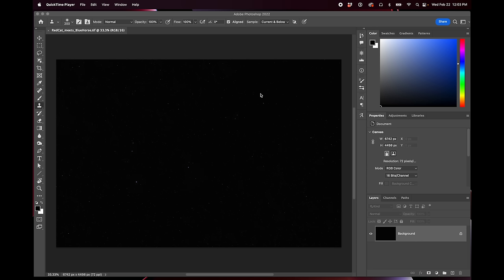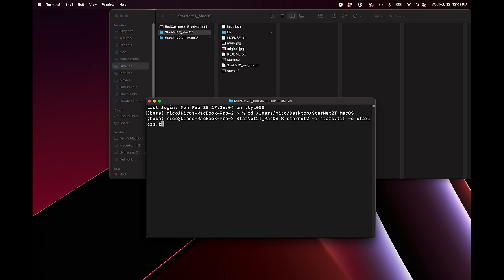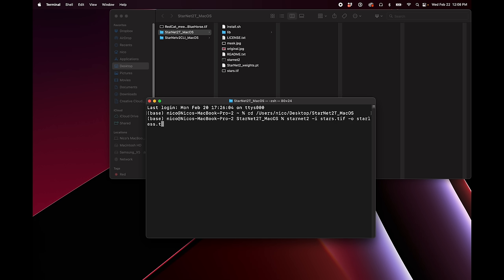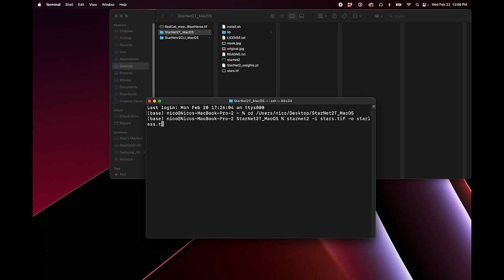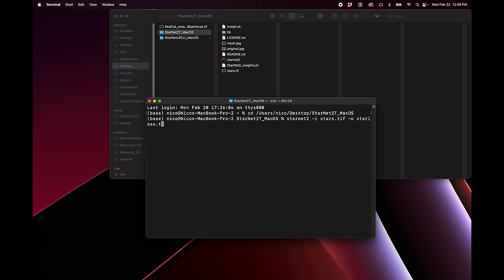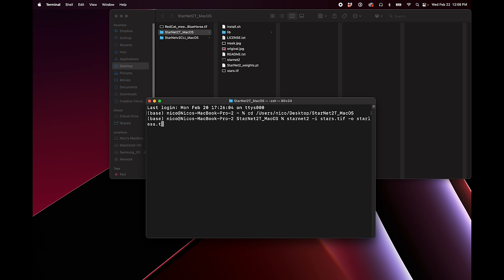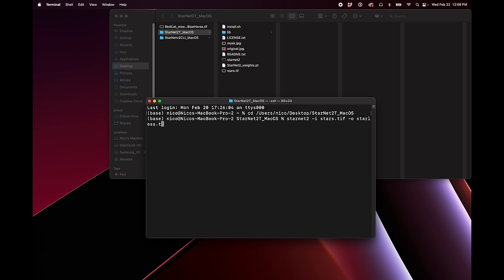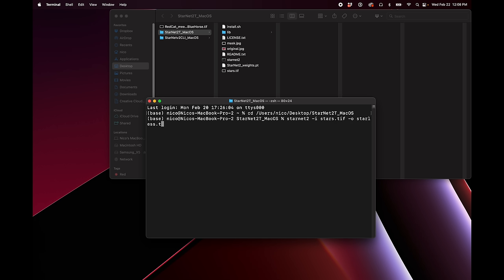My Astrophotography Secret Weapon (and it’s FREE)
Full tutorial video showing off my secret weapon in deep sky astrophotography processing. for a 14 day free trial and to save 10% off your first purchase of a website or domain using code NEBULAPHOTOS

== Contents ==
0:00 A guessing game
1:23 How it works
4:33 Big Picture Photoshop Demo
17:36 Squarespace (Sponsor)
18:55 Classic CLI on MacOS
27:43 Experimental M1 CLI on MacOS
33:34 Siril
34:56 PixInsight (MacOS)
41:57 GUI (Windows)
44:38 PixInsight (Windows)
46:07 CLI (Windows)
47:55 Patreon (Credits)